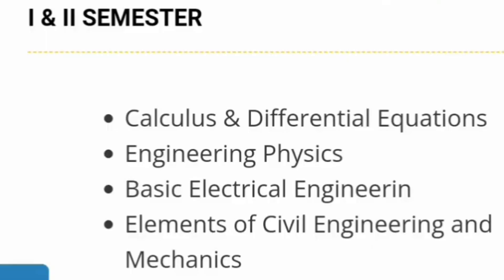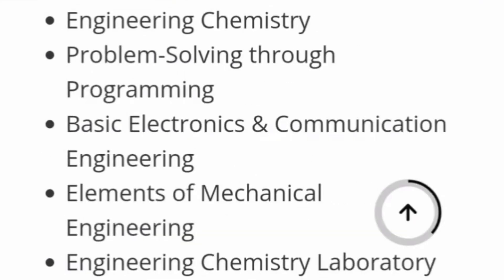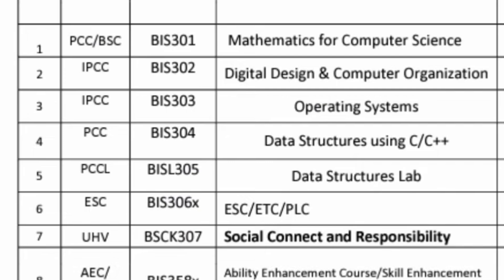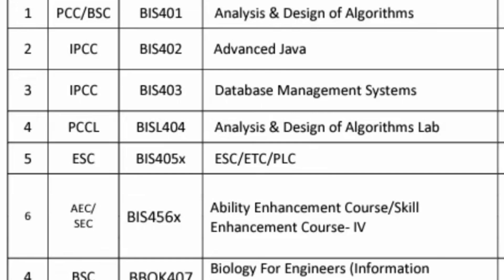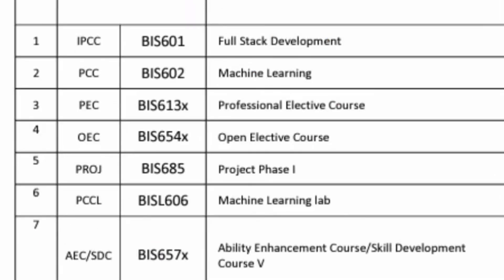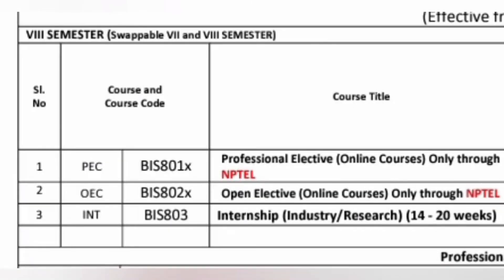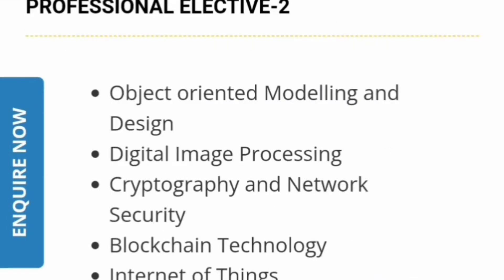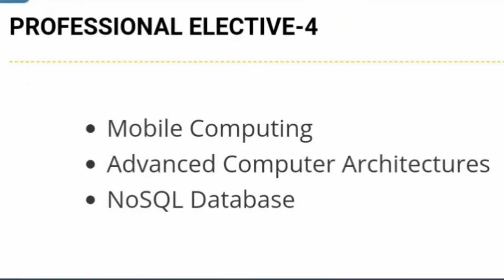Computer science Engineering: VTU Syllabus,CSE vs ISE Branch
The Future of Engineering: VTU Syllabus & COMEDK 2024 Explained, Computer science Engineering, CSE vs ISE Branch